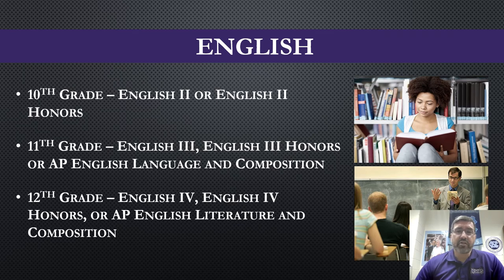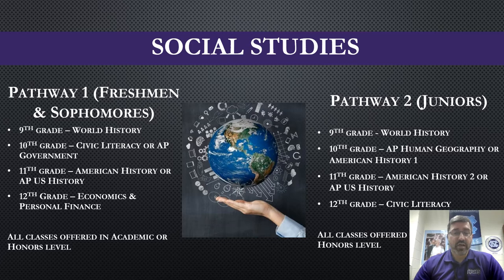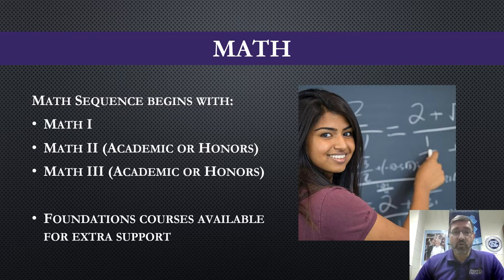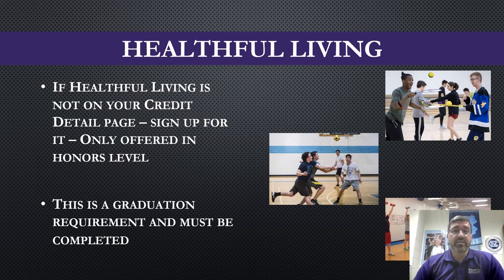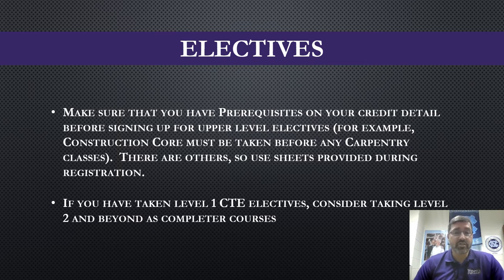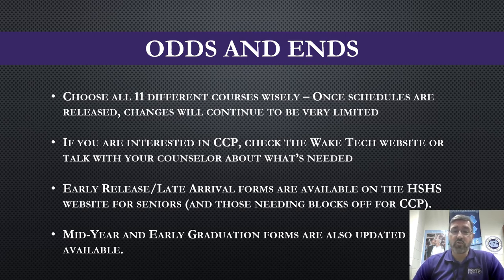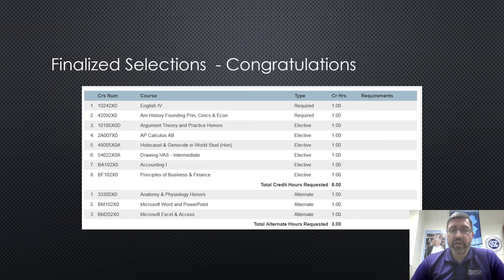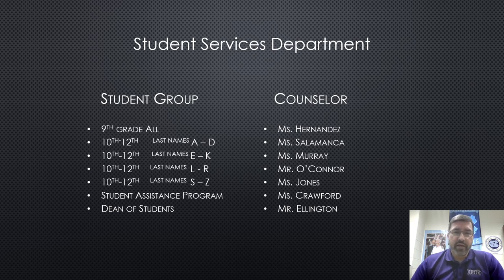Holly Springs High School Registration 2022-2023